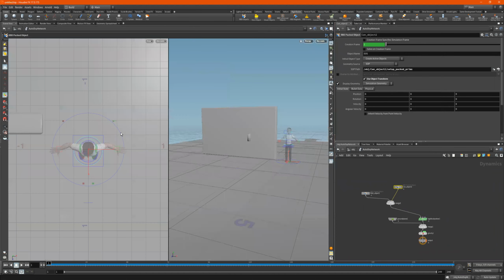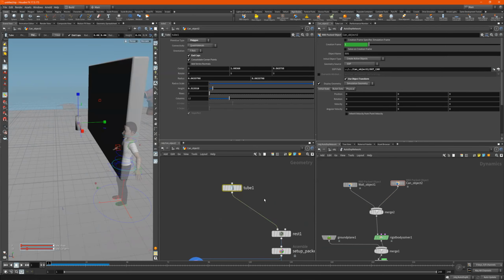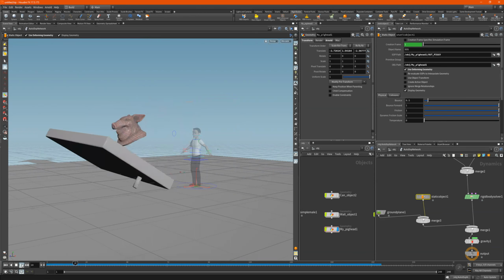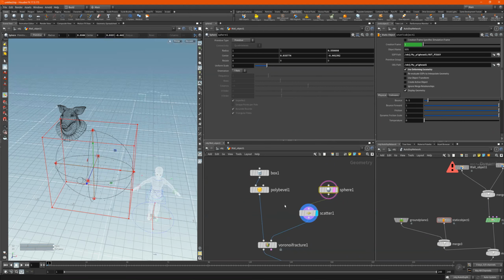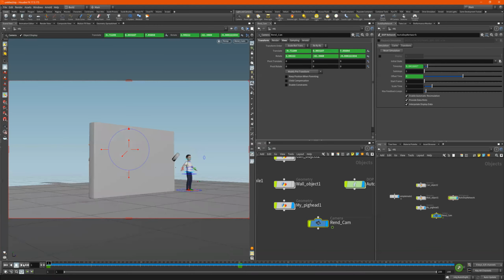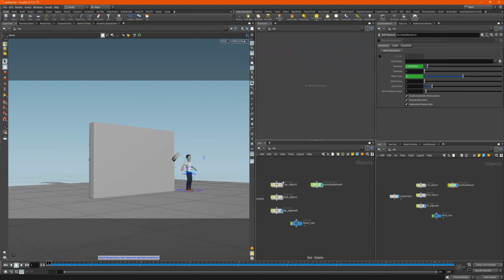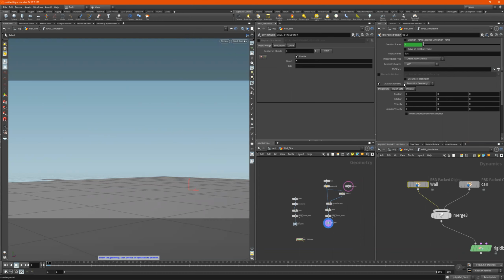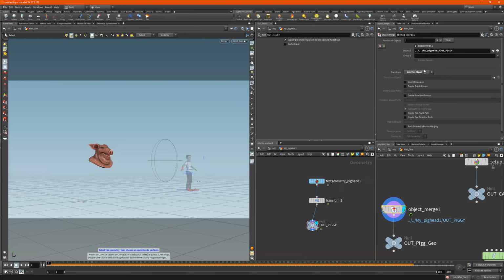Houdini - SUPER BASIC RBD introduction pt1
Houdini - SUPER BASIC RBD introduction pt.1